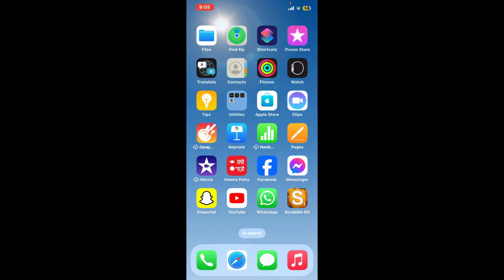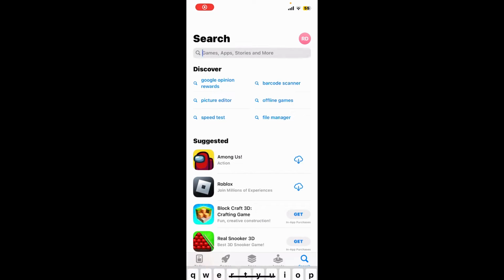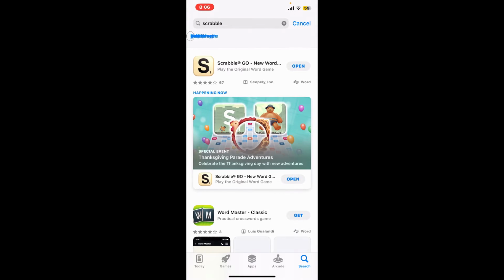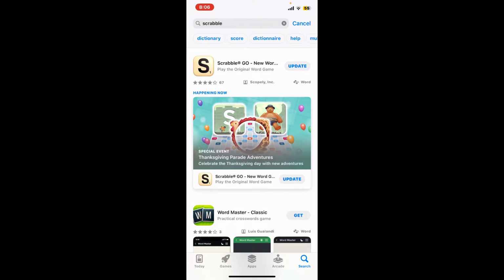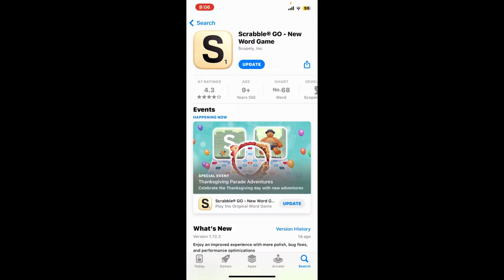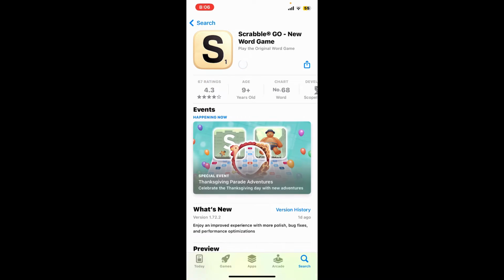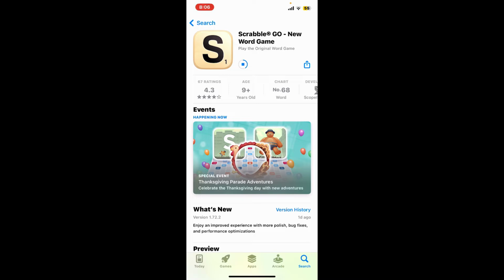How to Update Scrabble Go App on iPhone 2023?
Keep your Scrabble Go experience at its best! Our tutorial guides you through the simple steps to update the Scrabble Go app on your iPhone. Watch now and ensure you have the latest features for endless wordplay fun.